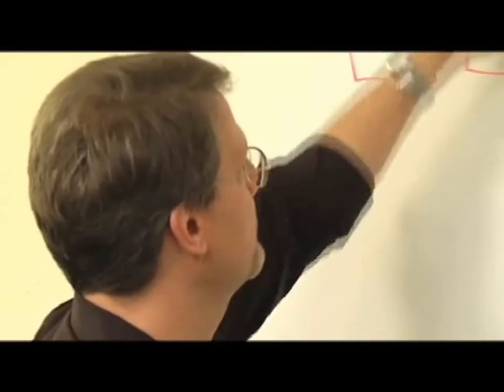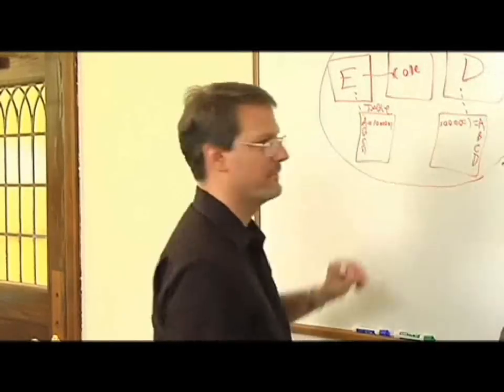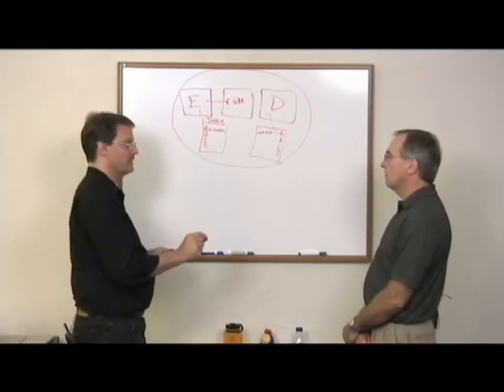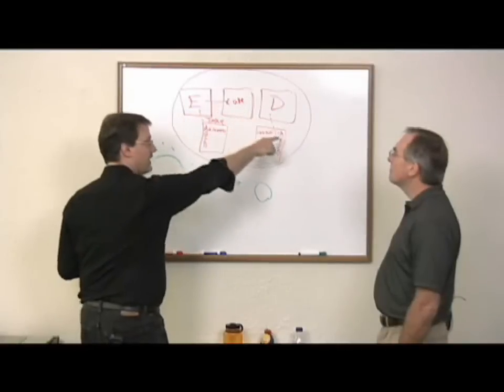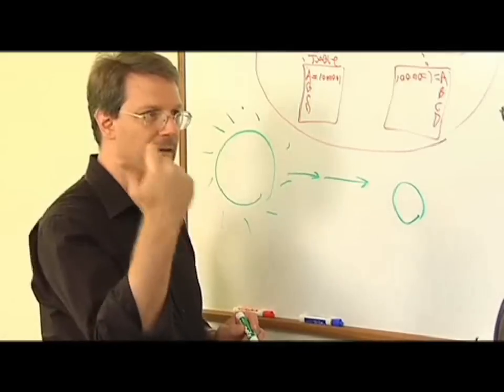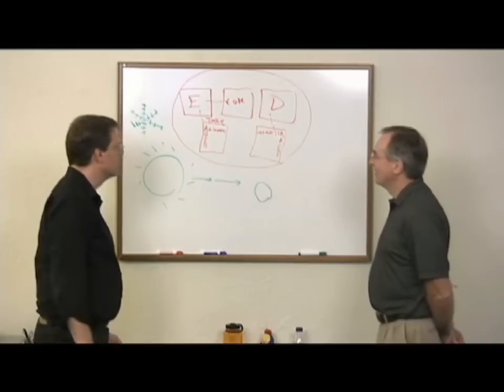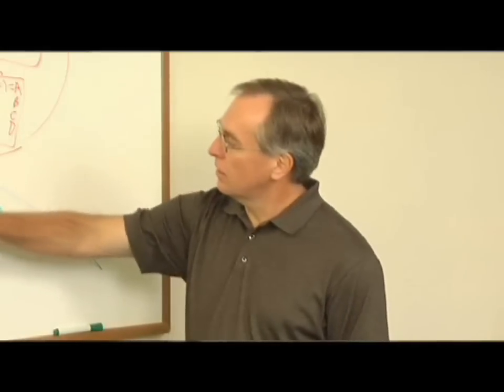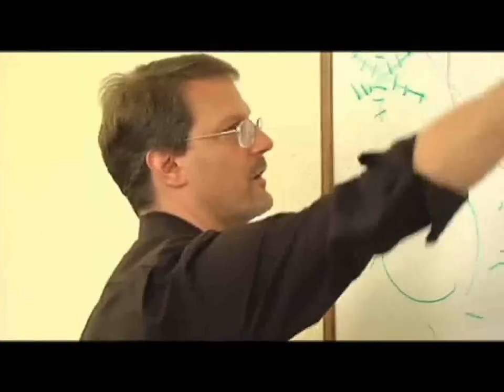How to solve the Atheist's Riddle: Distinguishing The Difference Between Codes and Non-Codes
Distinguishing The Difference Between Codes and Non-Codes. Perry Marshall, Author of "Industrial Ethernet" and Communications Engineer Bill Jenkins give a technical Treatment of Information Theory as it relates to DNA and Evolution.